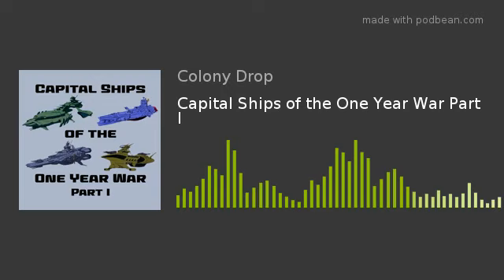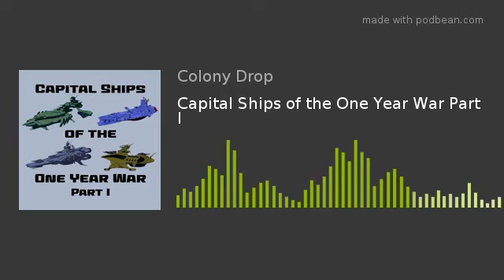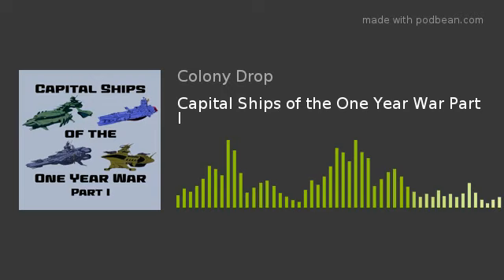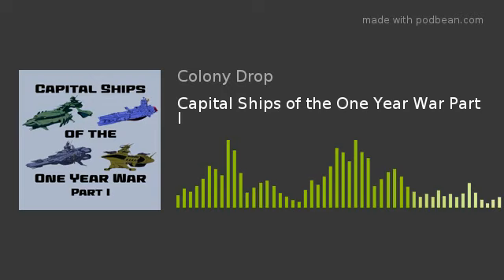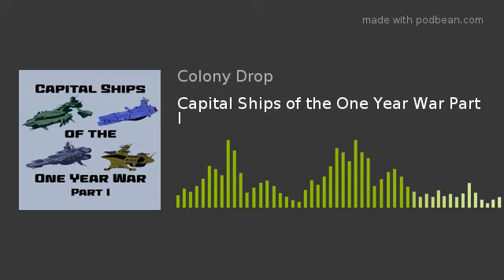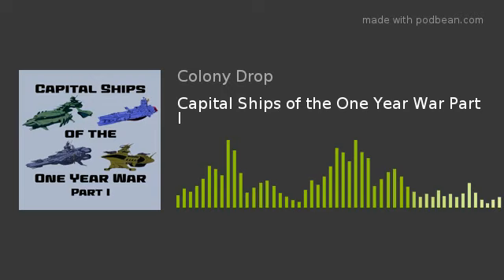0024: Capital Ships of the One Year War Part I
We discuss the capital ships of the One Year War!  In part one, the Musai is iconic, the Dolos is Gihren's arrogance left unchecked, and the Chivvay is too thicc for the Federation to handle.